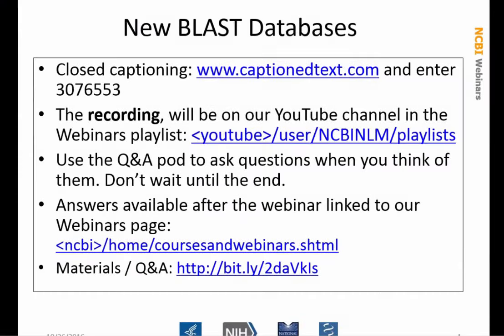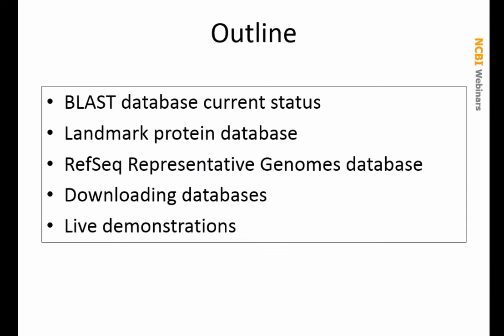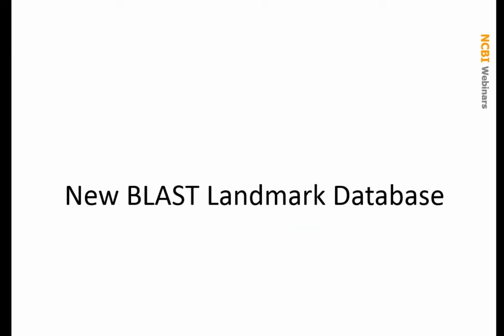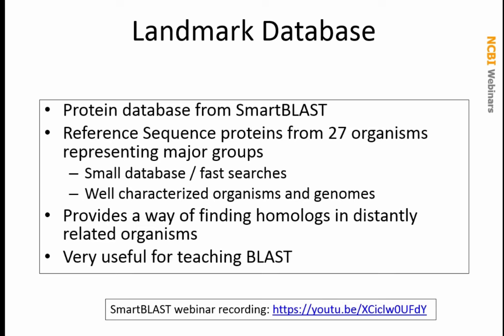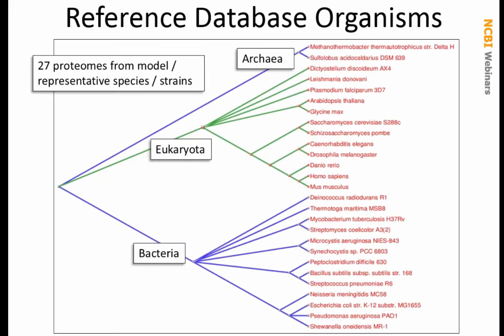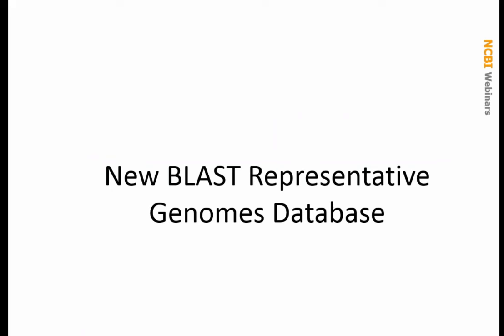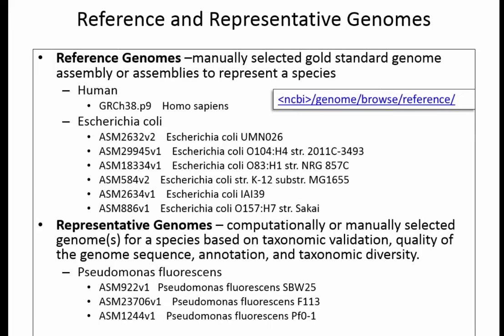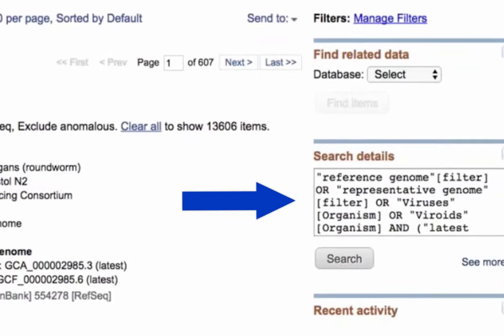New BLAST Databases Give Cleaner Results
Presented October 26, 2016. Two new BLAST databases are now available that provide the highest quality data with a wide range of taxonomic groups. You will learn the advantages of searching the RefSeq Representative Genomes database, which contains the NCBI-selected Reference and Representative Genome nucleotide assemblies; and the Model Organisms or Landmark protein database -- also used in SmartBLAST, which contains proteomes from 27 well-characterized model organisms from diverse taxonomic groups.